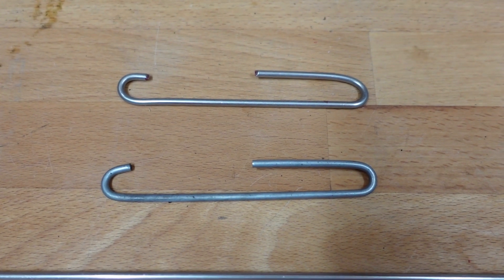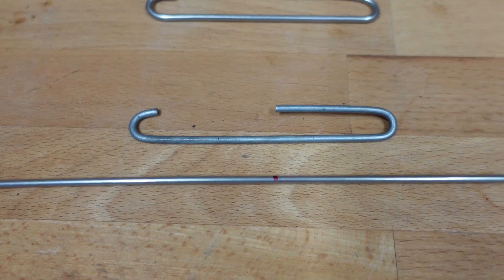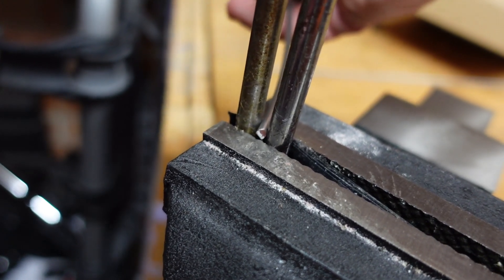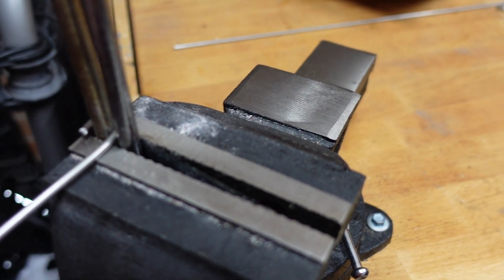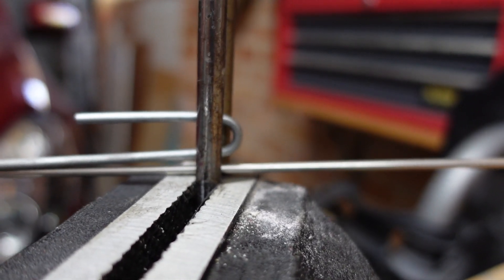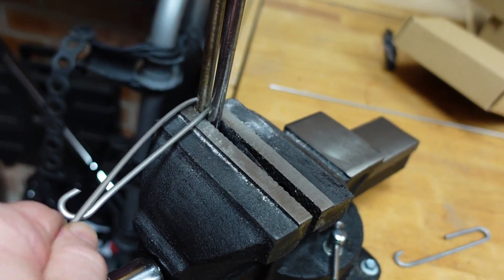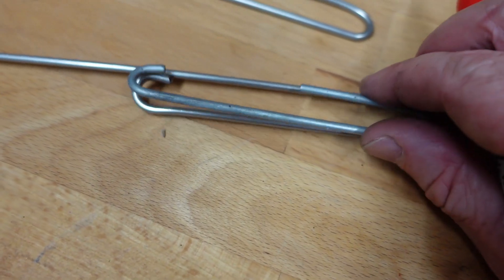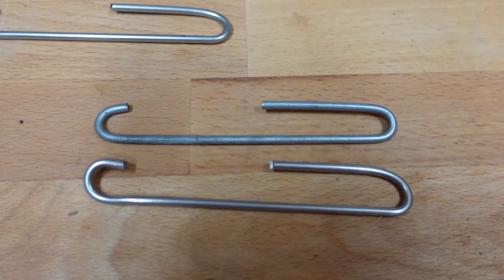How To Bend Stainless Steel Rod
How to bend stainless steel rod with a DIY home made jig in a vice.